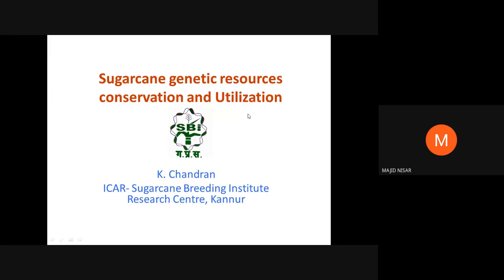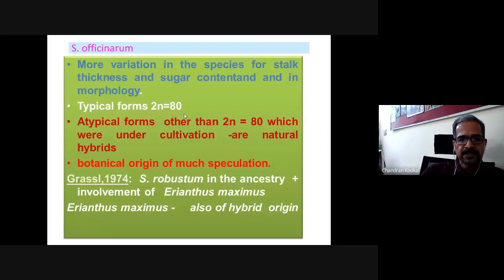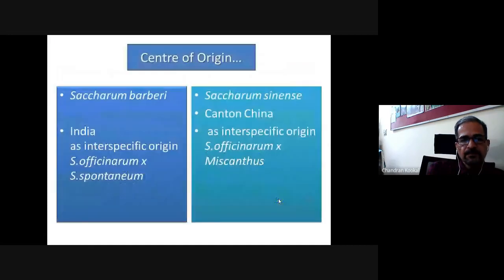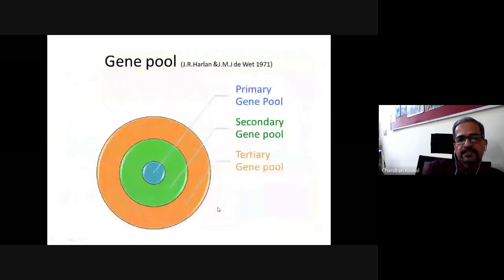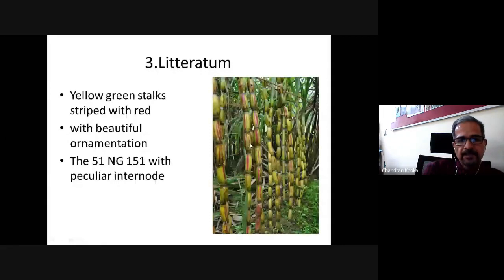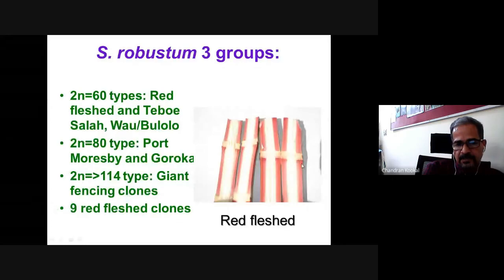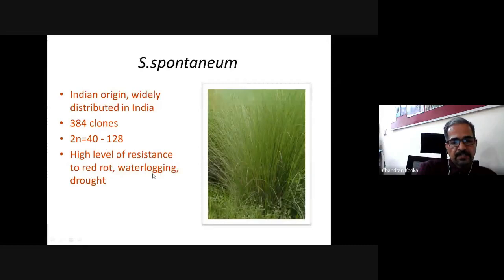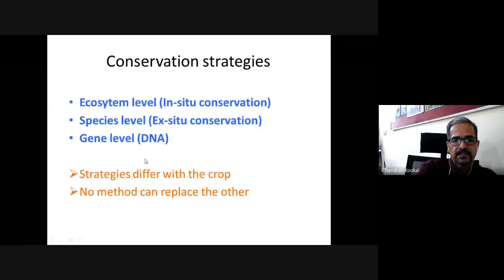Sugarcane Genetic Resources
Dr. K. Chandran,
Head, ICAR-Sugarcane Breeding Institute,
Research Center at Kannur.